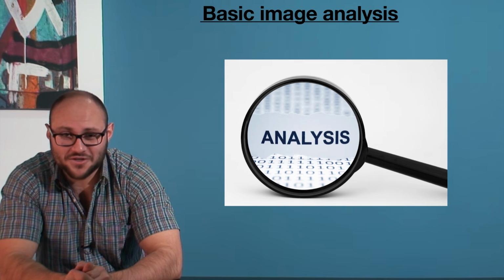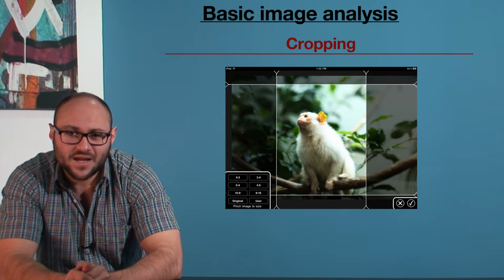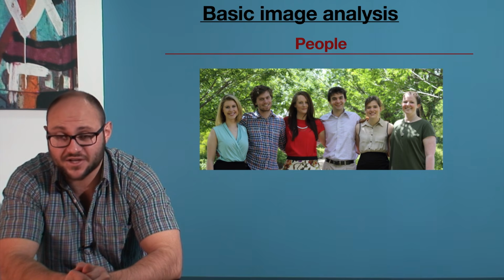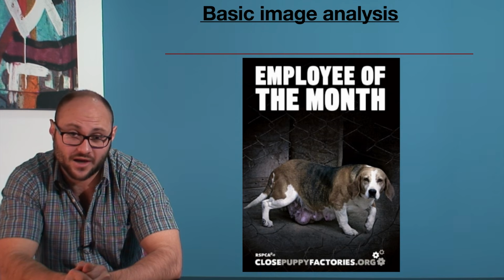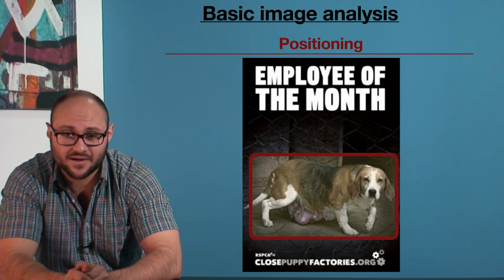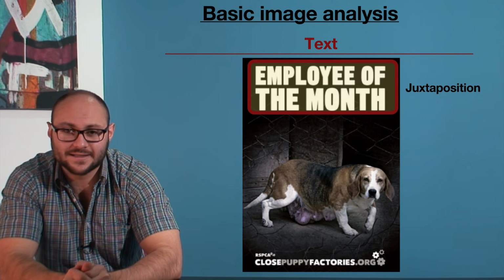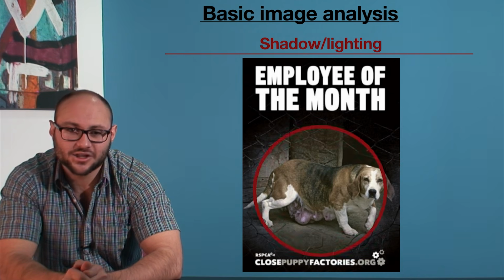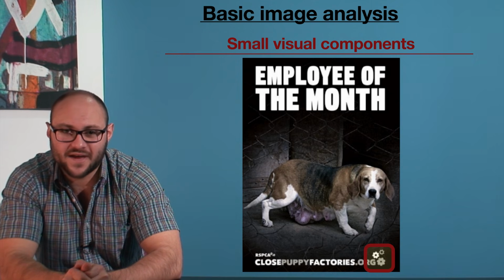VCE English - Basic Image Analysis